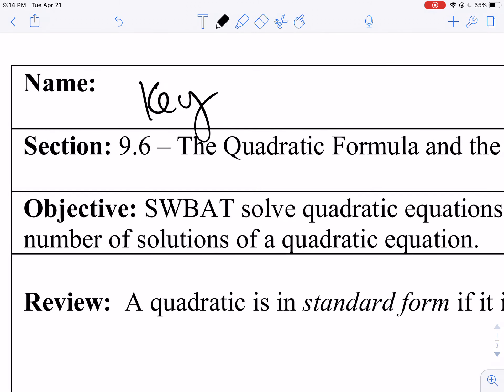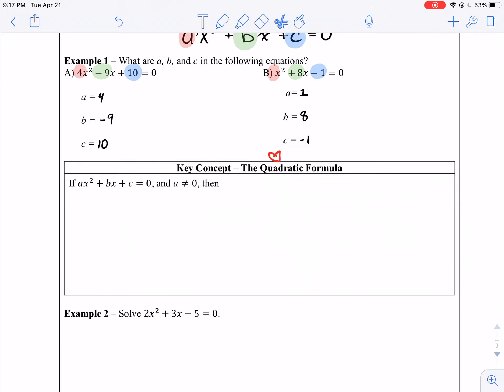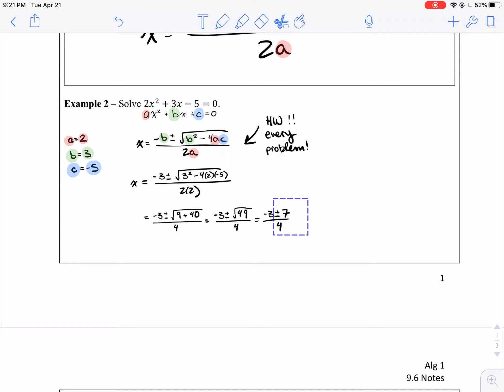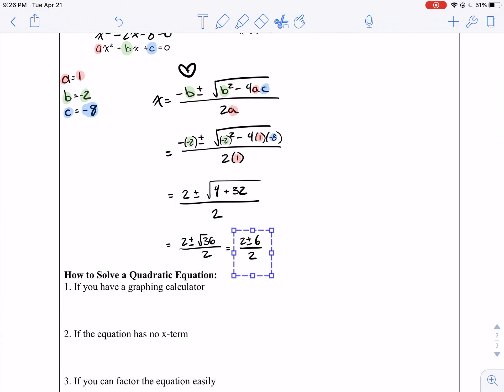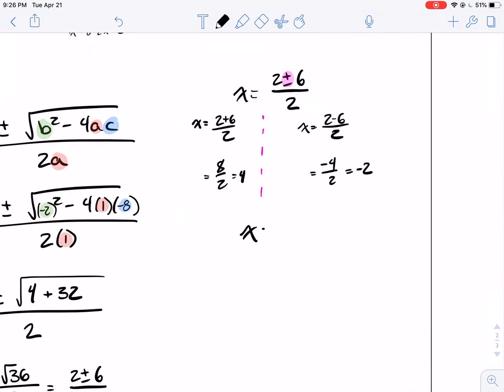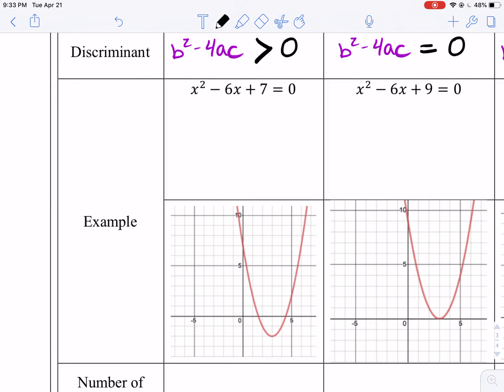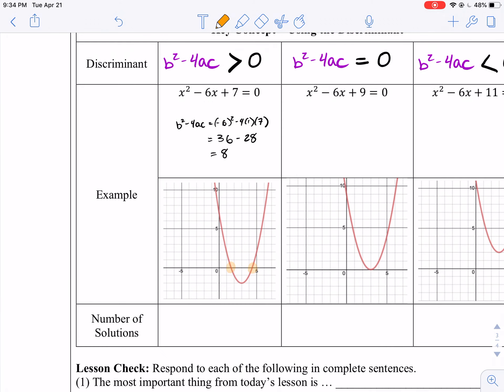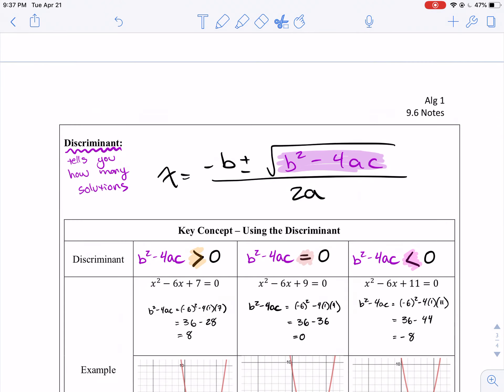9 6 The Quadratic Formula and the Discriminant